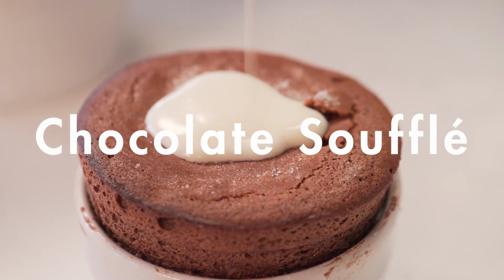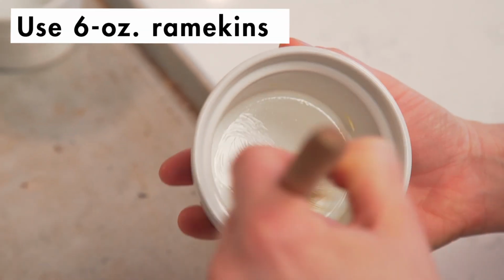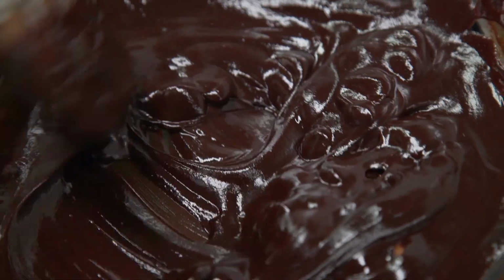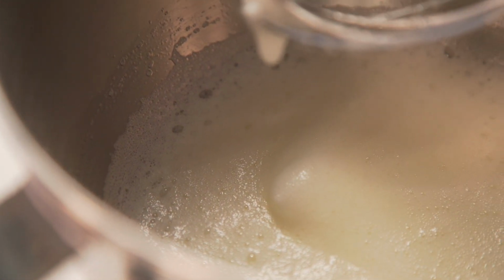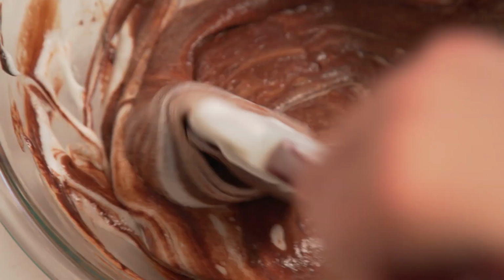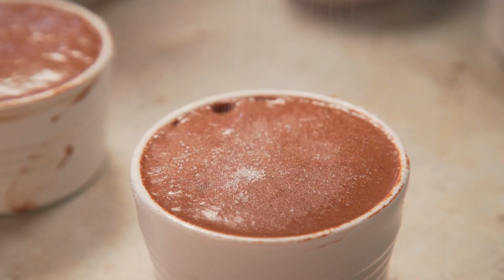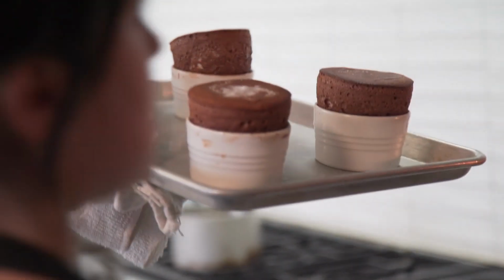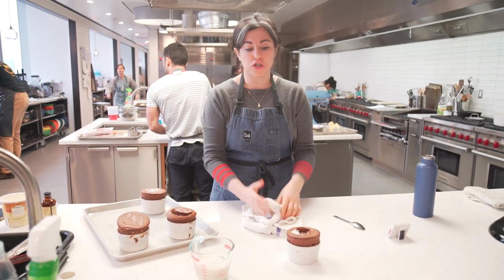Claire Makes Individual Chocolate Soufflés | From the Test Kitchen | Bon Appétit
Instead of making our own crème anglaise, Claire uses melted vanilla ice cream (it’s the same thing!). Just make sure you choose an all-natural brand free of stabilizers for the best texture.